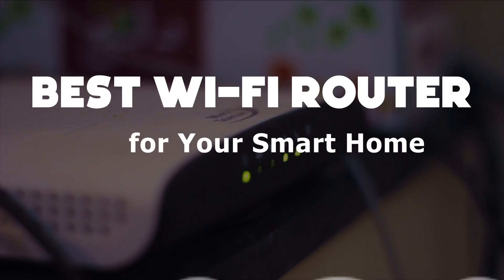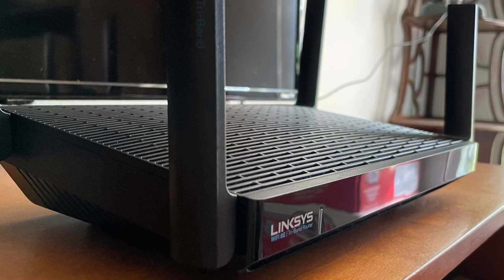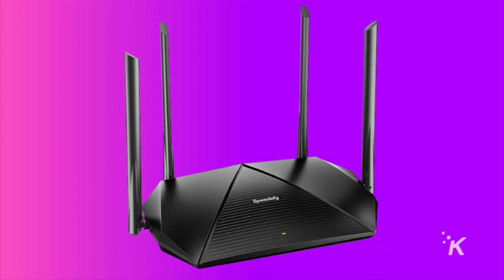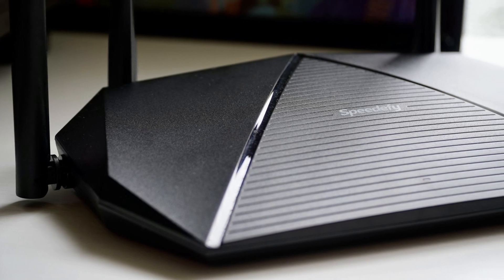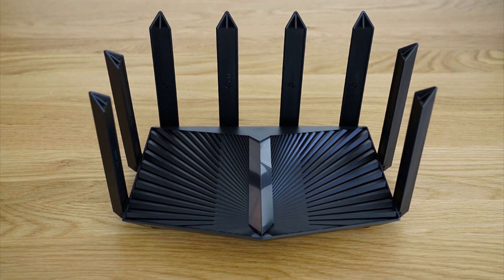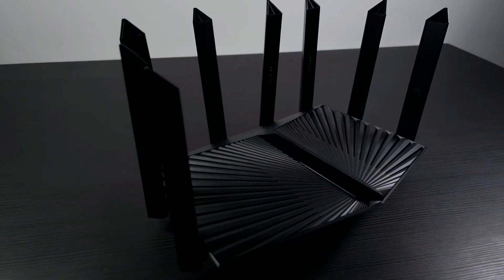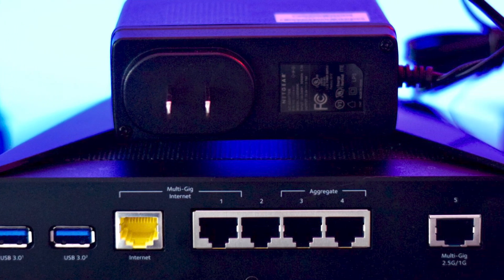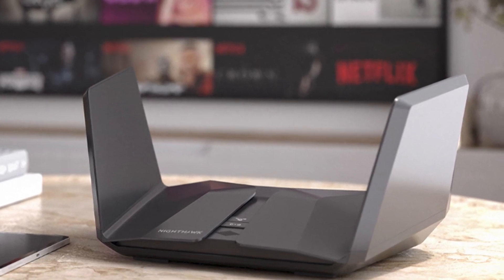Best Wi-Fi Router for Your Smart Home in 2023। Techie Tuneup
Best Wi-Fi Router for Your Smart Home in 2023

In this case, Wi-Fi routers are the unsung hero holding your smart home devices together, ensuring stable connection and much more while providing necessary security from various online threats. You can also control them remotely and do many more rights from your palm.
Linkys Hydra Pro 6e
Speedefy KX450
TP-Link Archer AX90
Netgear Nighthawk RAX500

Song: Nuclear Wave - Rock Spot

Song: ROADTOMUSIC - Touch The Dreams

Song: Nuclear Wave - Future Science